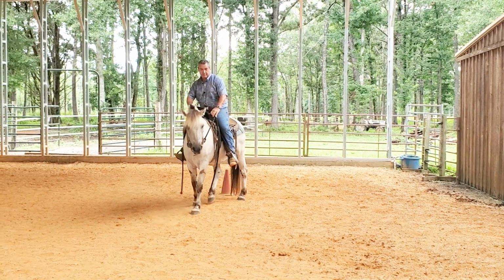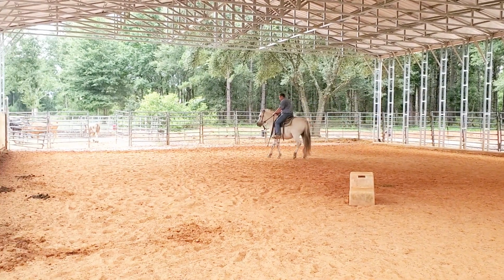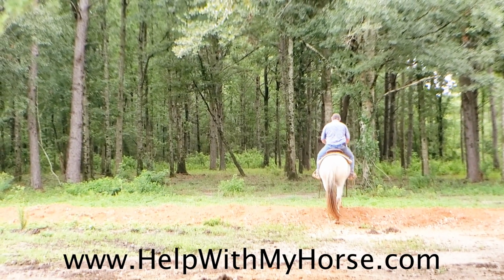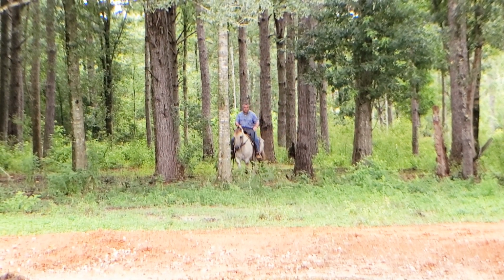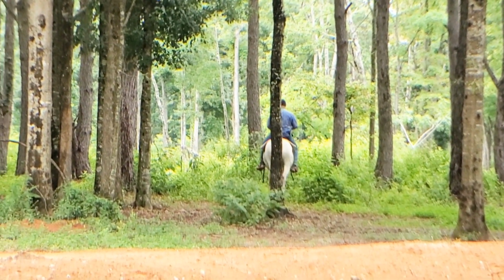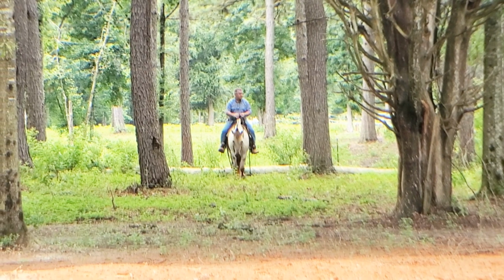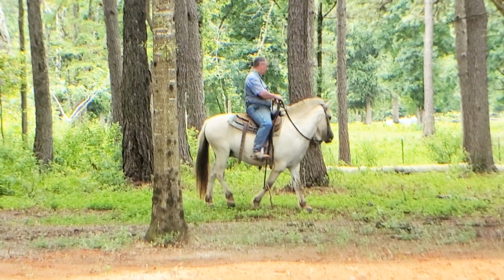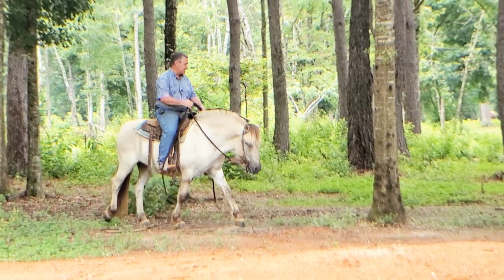He controls the consequences.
This horse has what I call a drafty feel in my hands. By that I mean that I have to use some muscle to steer. In this video I am teaching him to get softer on my hands and out here there will be consequences that her controls if he does not steer softly.